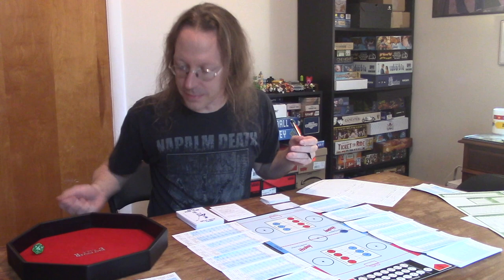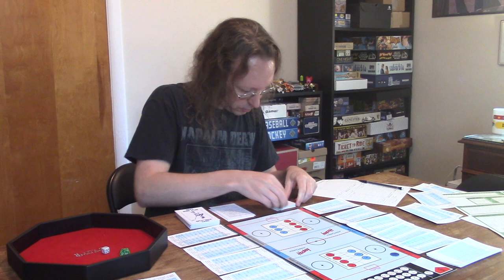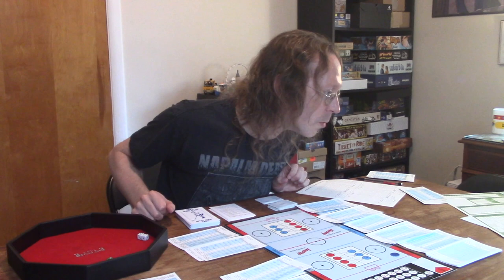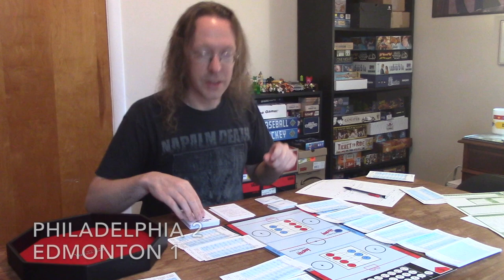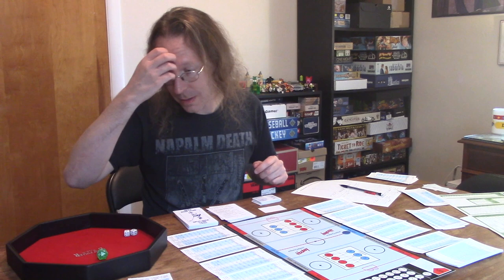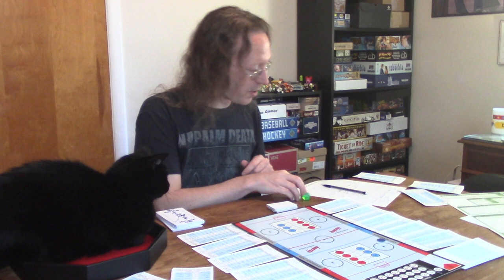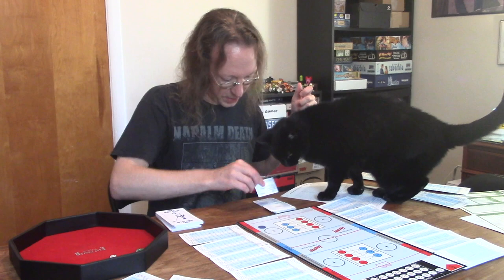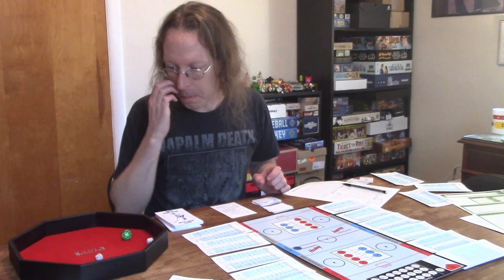Boardball: Strat-O-Matic Hockey (Basic Rules) - Philadelphia @ Edmonton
I play Strat-O-Matic Hockey, using the basic rules and the 2021 card set. My favorite part about this card set is it's easy to play a matchup that we know didn't happen... like this one! This started out kinda unpredictable, but then it turned out how you might expect.

Boardball Episode #192